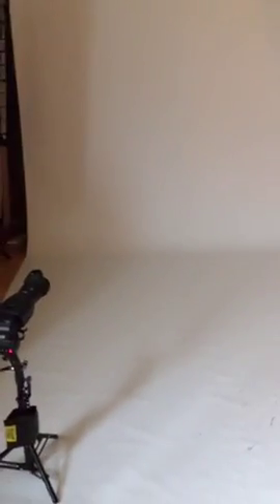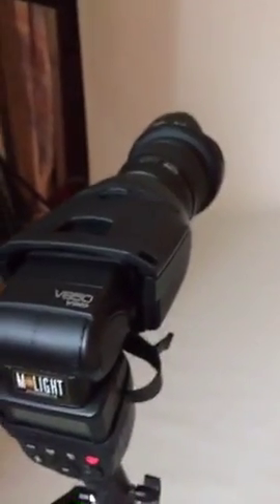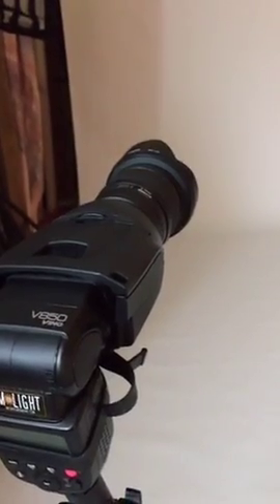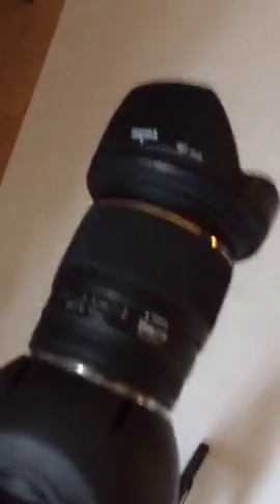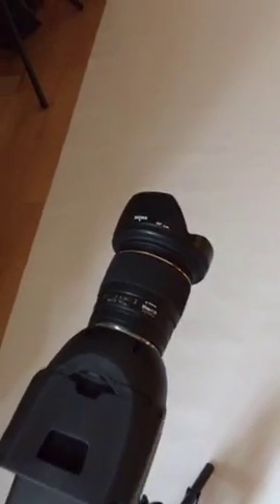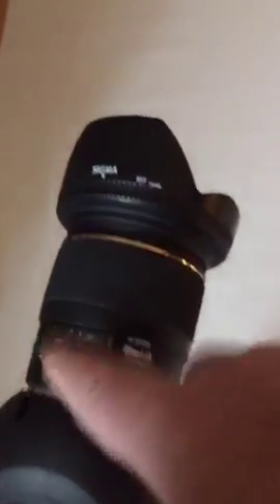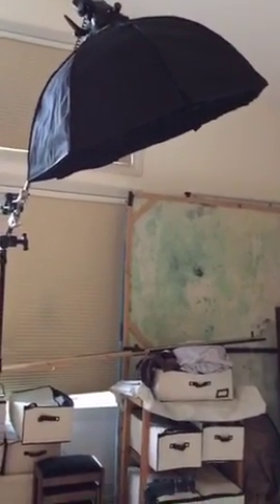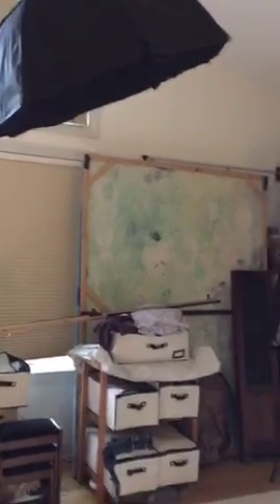Monday Morning Cup of Mo, Episode 04, Part III of IV, December 21, 2015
In this week's episode I show how to use funky, non-traditional lighting tools to create a cool fashion look. This is the saved recording from my LIVE Periscope broadcast, so that explains the vid quality.  Tune in to my show on Periscope TV (@MichaelMowbray) every Monday morning at 9am or 10am